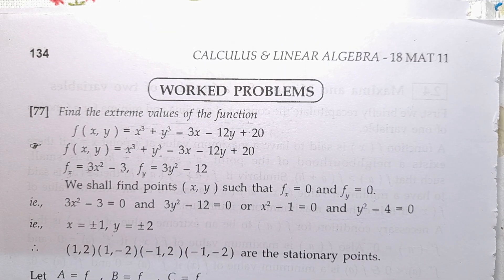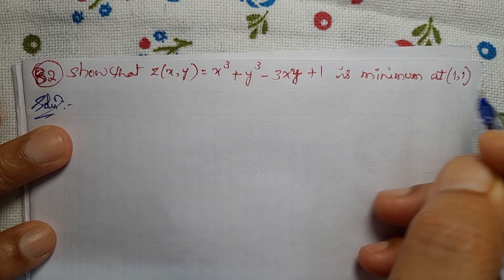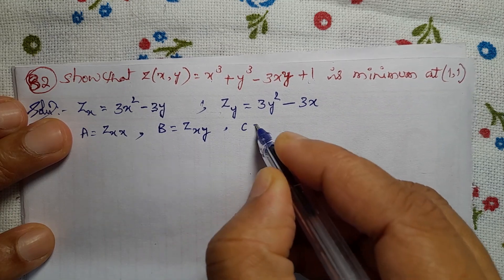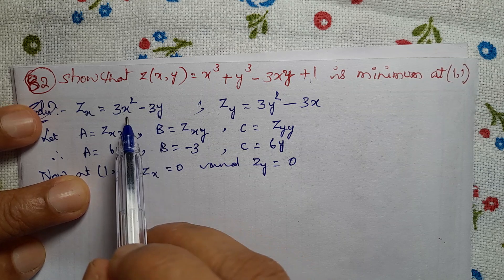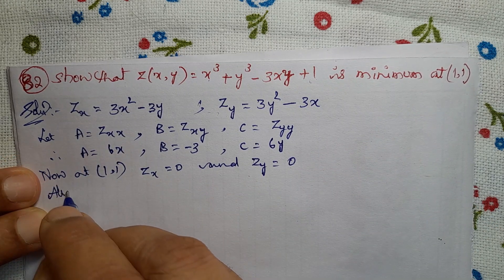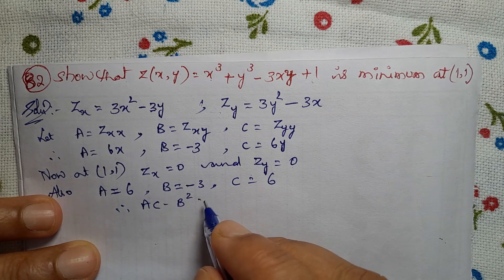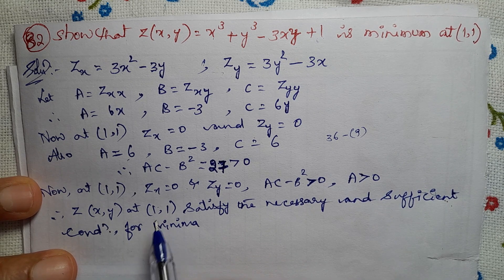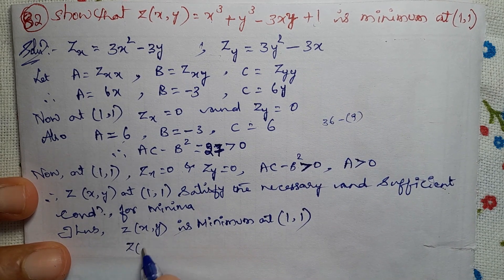Engineering Mathematics | DifferentialCalculus_2 | Show That z(x,y)=x³+y³-3xy+1 Is Minimum At (1, 1)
show_that_z(x_y)=x³+y³-3xy+1_is_minimum_at_(1_1),